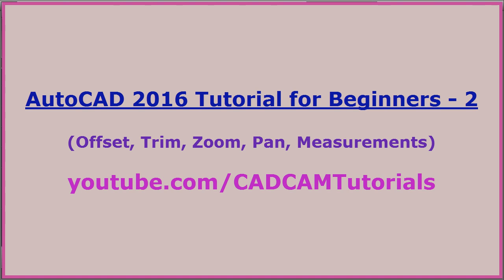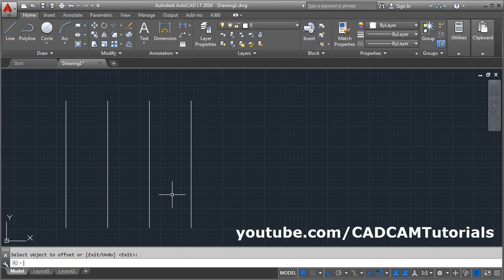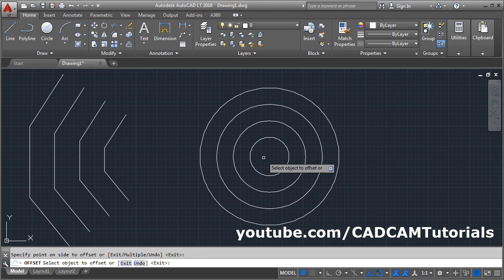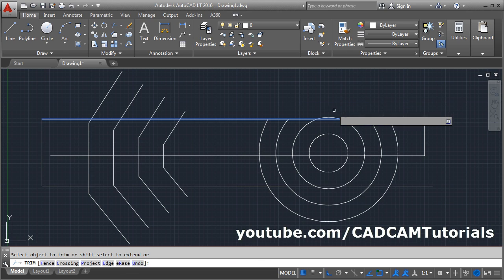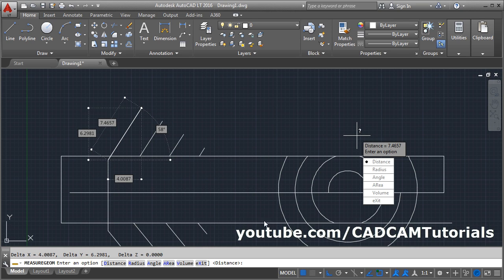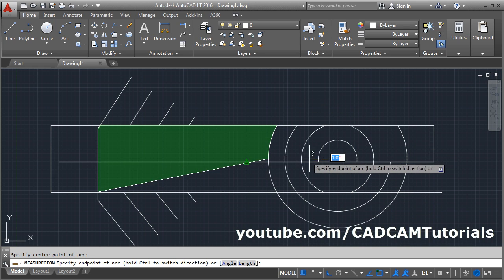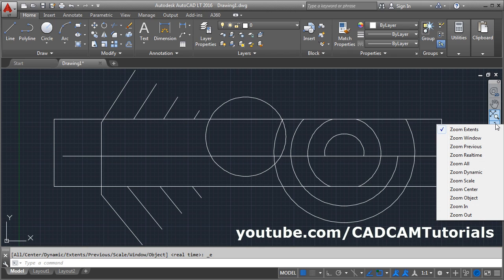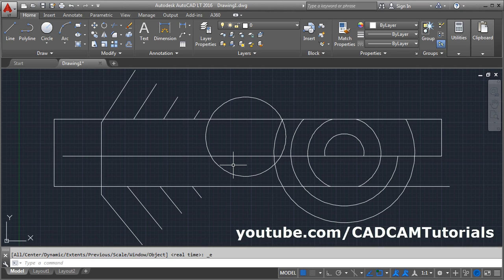AutoCAD 2016 Tutorial for Beginners - 2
AutoCAD 2016 Tutorial for Beginners - 2. This tutorial shows how to use AutoCAD commands such as offset, trim, measure, zoom and pan. Topics covered in this tutorial are:
Offset Polyline
Offset circle to create concentric circles
Trim with select all option
How to use trim as extend by pressing shift button
How to measure distance, length, radius, diameter, area
How to measure angle between two lines
How to zoom, zoom window, pan, zoom extend